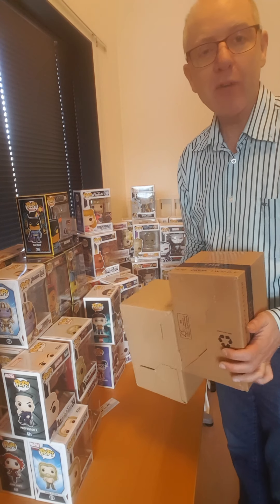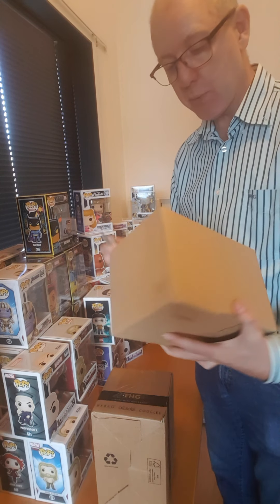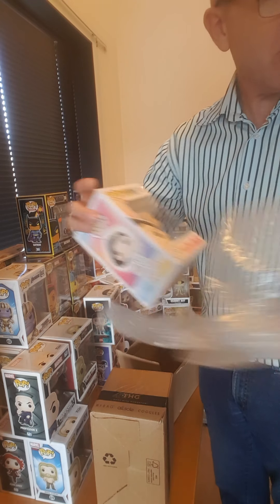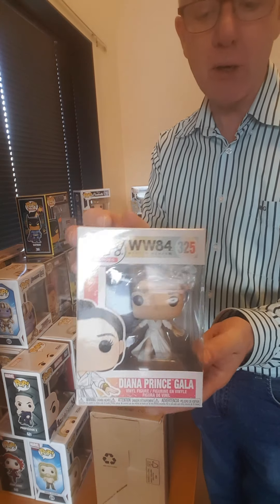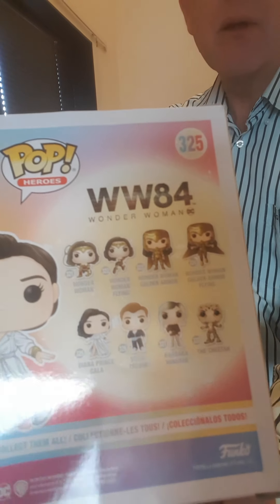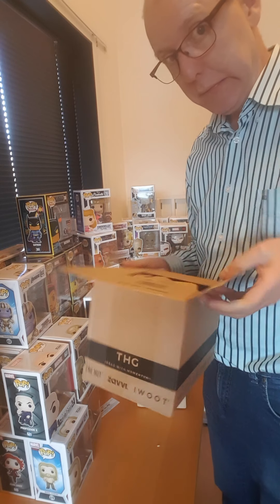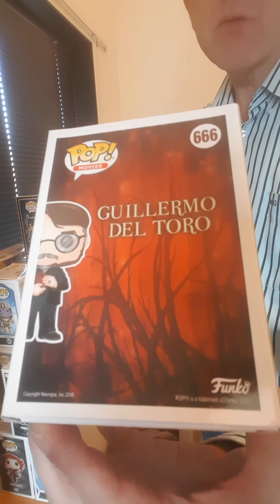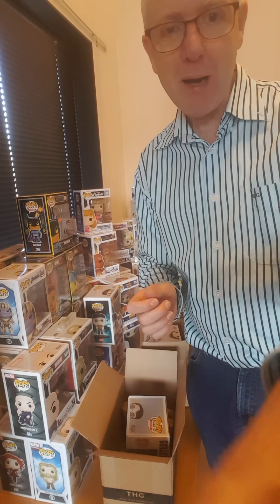Unboxing Funko Pop! Diana Prince Gala + Guillermo del Torro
All products are ordered and paid por by myself. Order from Zavvi.nl (The Hut Group)

Heroes - WW84 - Diana Prince Gala (325)
Director - Guillermo del Torro (666)